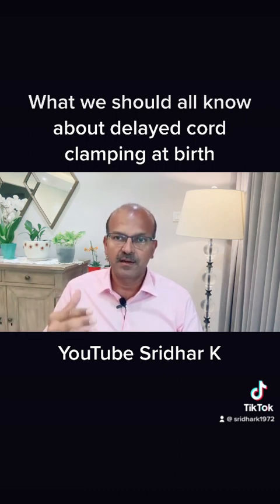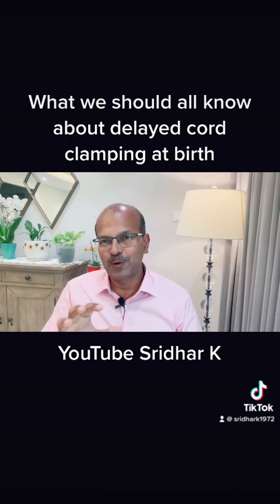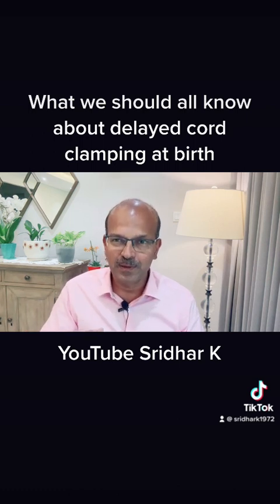What we should all know about delayed cord clamping at birth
In this video, I discuss how delayed umbilical cord clamping is physiologic, and very important not to deprive the baby of blood from the fetoplacental unit that is rightfully part of the baby's own circulation. In simple terms, the placenta performs the respiratory function within the womb, and the blood for this portion of the fetoplacental unit is in the placenta. After birth, the lungs (which were not perfused in utero) get this blood volume back. So early clamping will be an actual blood loss to the baby. Delayed cord clamping is essential to ensure hemodynamic stability, maintain iron stores and support the baby with the stem cell-rich and maternal immune globulin-rich blood from the fetal circulation. Please share this important message.